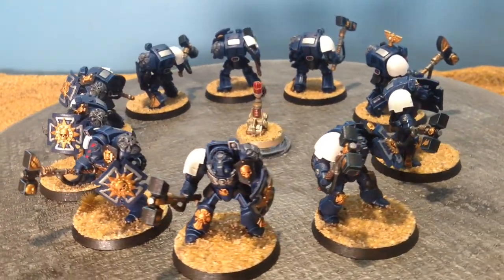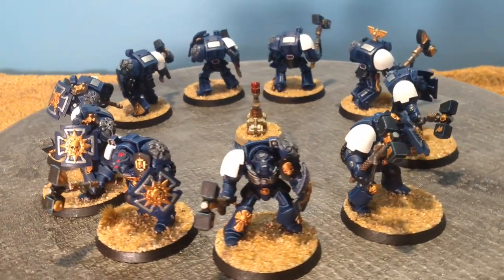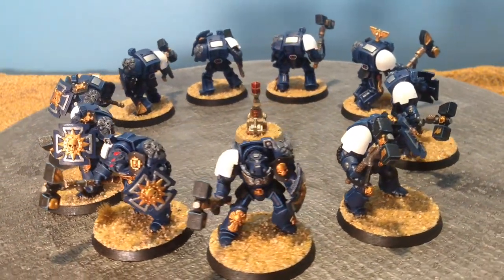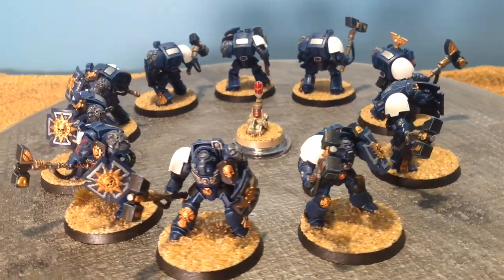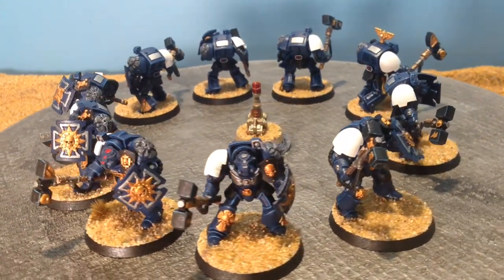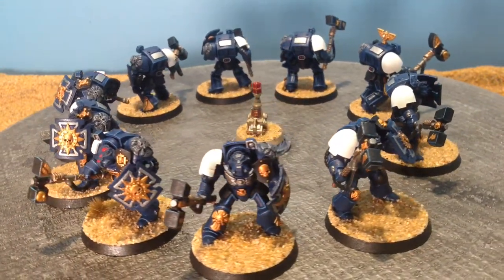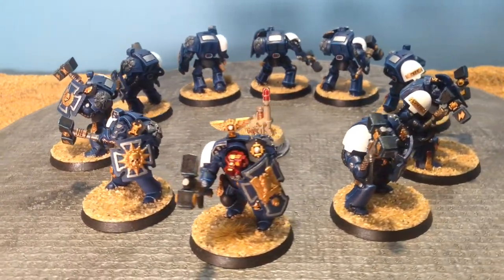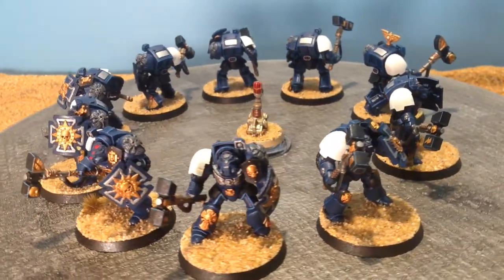0004 - Thunder Hammer Storm Shield Terminators - 40k Painting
Imperial Honour Chapter 1st Company 8th Squad Terminators